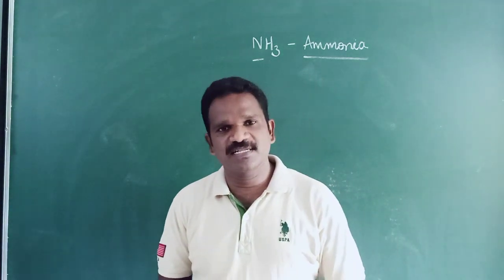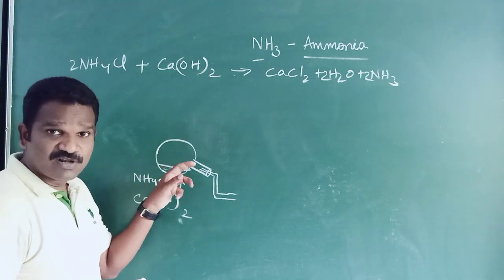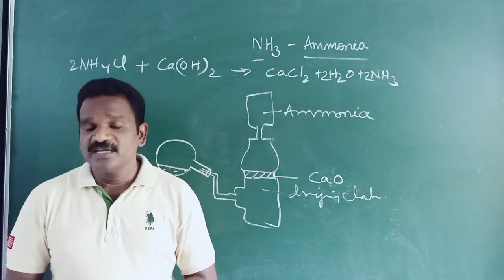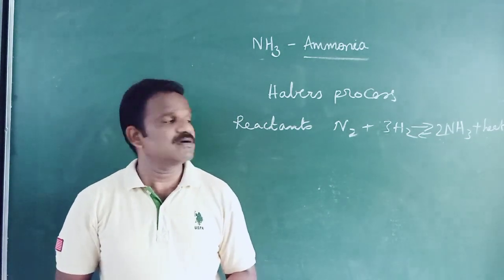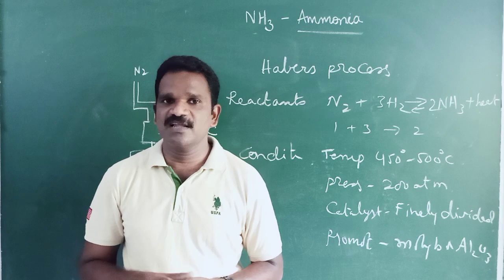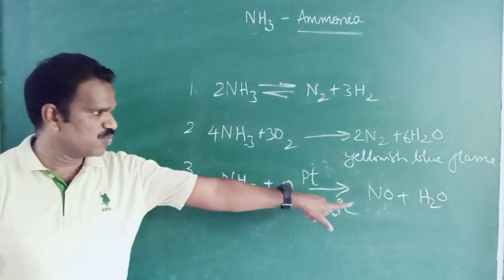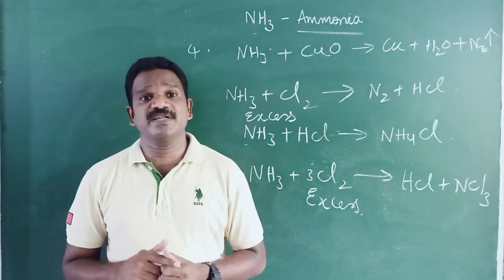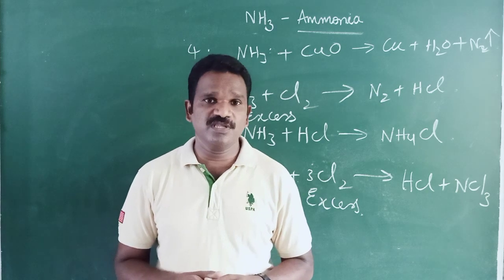Ammonia - 10th Chemistry ICSE